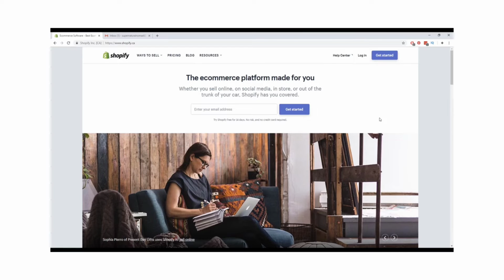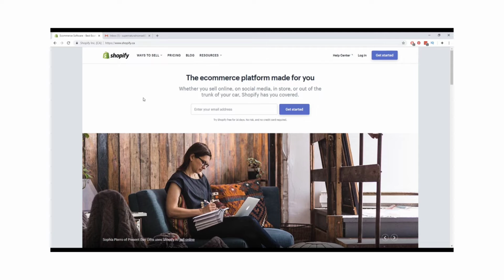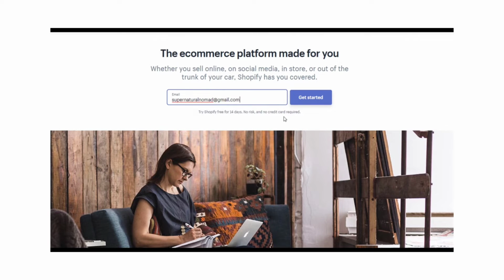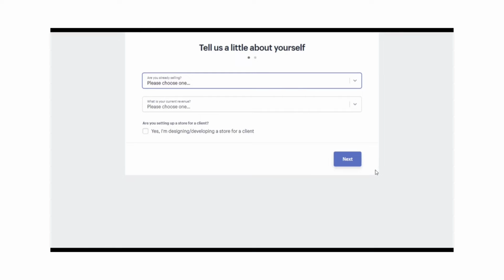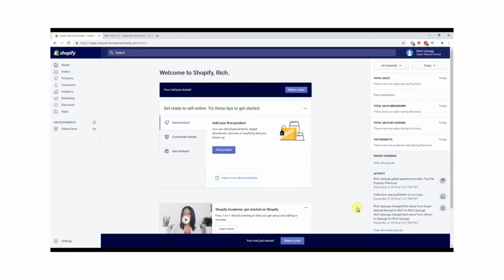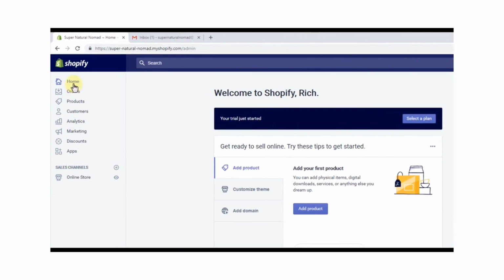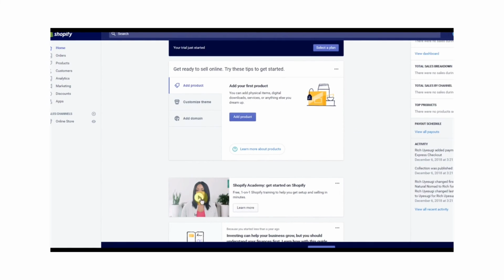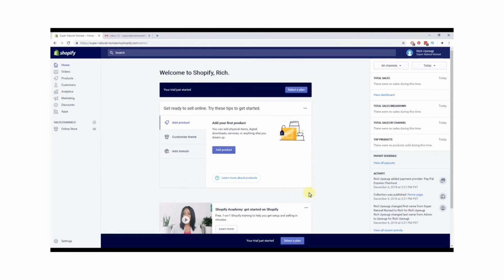How To Setup Shopify Account 02 | Shopify Tutorial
Hi, in this video I will show you how to setup or create Shopify account to build your Ecommerce store.

Also, Download
 ♦️How To build Ecommerce store from scratch